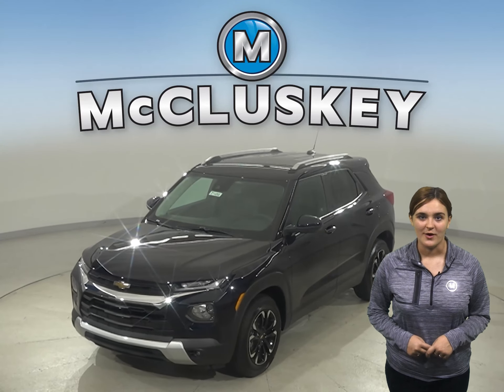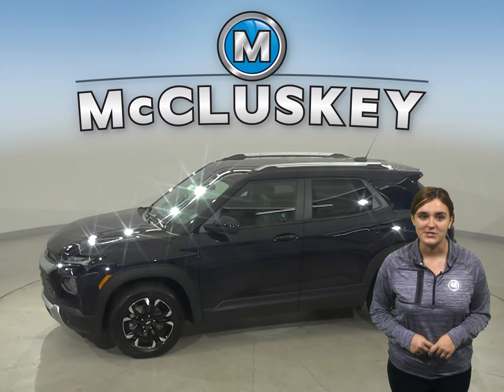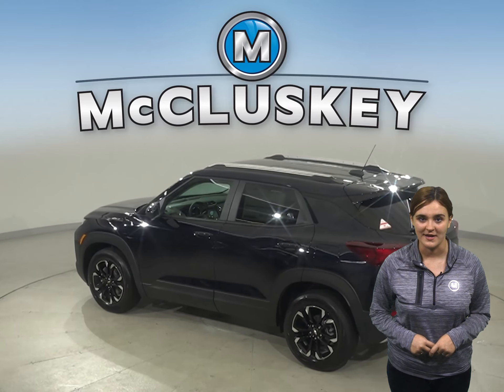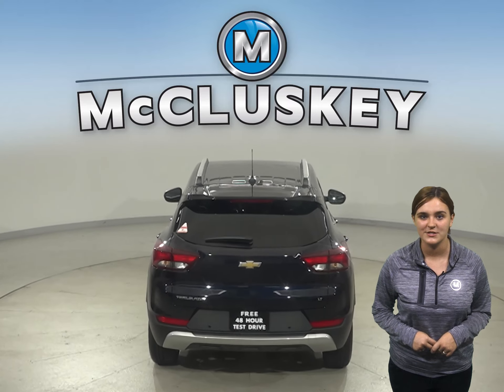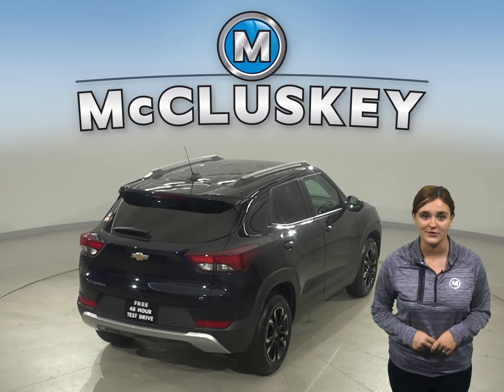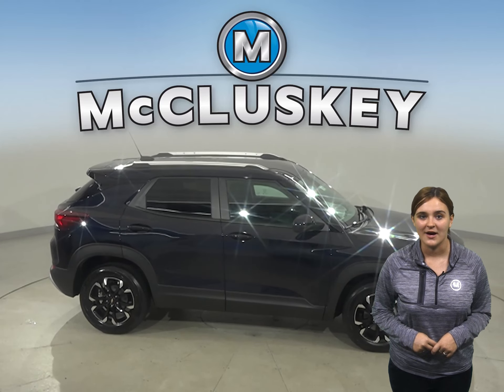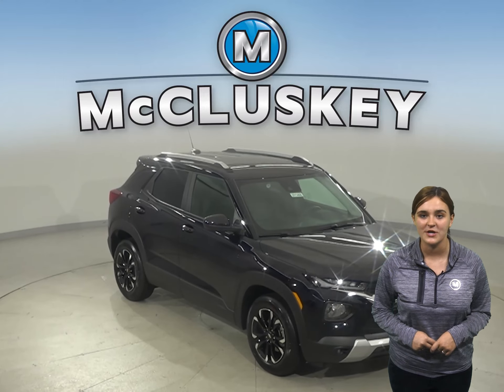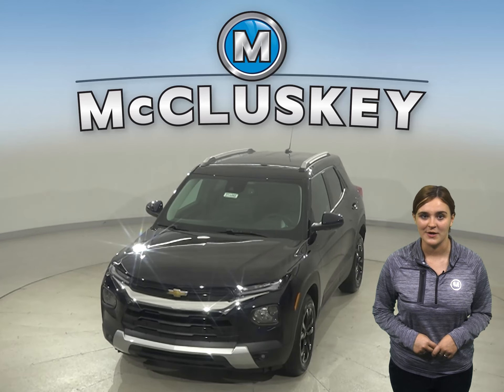211268 New 2021 Chevrolet Trailblazer LT FRONT WHEEL DRIVE SUV Test Drive, Review, For Sale -